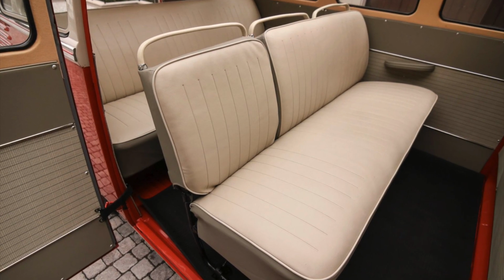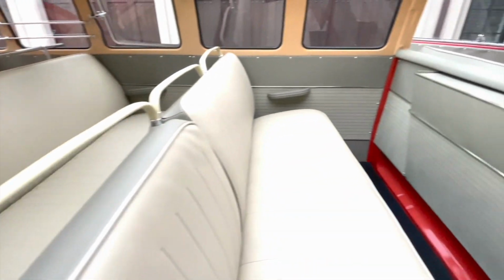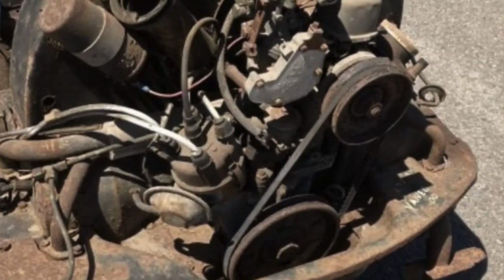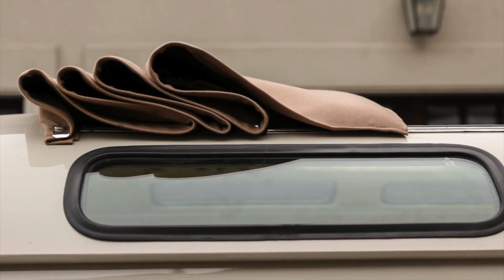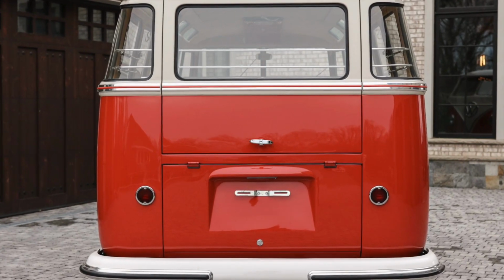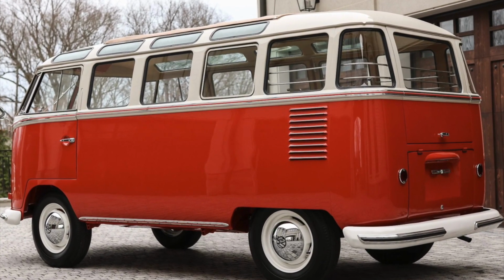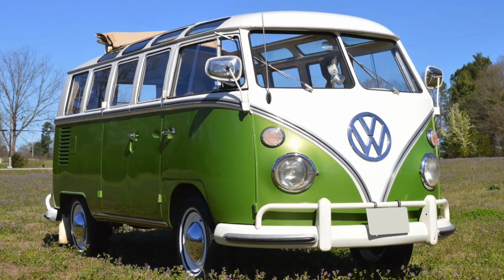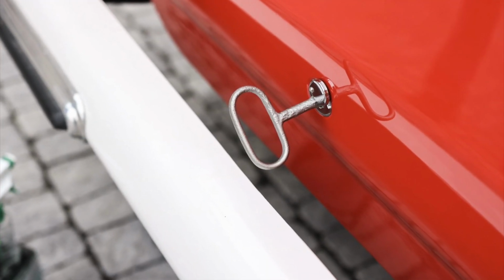Matthew Jacob Hiers, 1959 VW Bus , Seating, Restoration, Windows, Fun, Melbourne, FL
Matthew Jacob Hiers, Jake Hiers, Matt Hiers, Matthew Hiers,, Passenger Capacity The Samba bus stands out not only for its exceptional passenger capacity but also for its compact size. In today\\'s automotive landscape, finding a vehicle that can comfortably seat nine passengers is a rarity, typically limited to full-size passenger vans. However, the Samba defies expectations by offering such a spacious interior within its relatively small frame. Its wheelbase, compared to modern vans, may seem modest, yet the clever layout and efficient use of space allow room for 3 rows of seating to accommodate 9 adults. , Restoration Journey The restoration of this remarkable Samba Microbus is a testament to the dedication and attention to detail put into bringing it back to its former glory. It underwent a comprehensive refurbishment that revitalized both its mechanical components and its aesthetics. The vehicle underwent disassembly, allowing for meticulous metalwork and body repairs. The restoration extended to entire drivetrain and interior as well. Notable features of this restored Samba Microbus include a tan fabric sunroof, chrome hubcaps adorning white-finished steel wheels, that harken back to its vintage charm. From basket-case to show-piece, This meticulous restoration of this 1959, 23-window Type 2 Samba Volkswagen bus with unique features and impeccable craftsmanship is a testament to the enduring legacy of Volkswagen's iconic Type 2 buses. , What's with All the Windows? The Samba bus is renowned for its abundant windows, boasting a remarkable total of 23, every passenger had a view. The 23-window configuration is highly sought after due to its limited production numbers, making it a prized feature for vintage car enthusiasts. The unique combination of skylight windows, safari windows, and the signature split windshield adds to the Samba's charm and elevates its collectability, making them even more coveted among those who appreciate the beauty and uniqueness of this iconic Volkswagen model. , Fun Back in the 60’s and still now, owning and driving a Samba bus is all about fun and adventure. Whether it's embarking on road trips, camping in scenic locations, or attending vintage car rallies, the Samba evokes a sense of joy and nostalgia. Its sociable interior layout encourages conversation and camaraderie among passengers, fostering memorable moments and lifelong friendships. And speaking of fun, check out this special key to unlock the gas-cap and the engine compartment!, Melbourne FL, Indialantic, Palm Bay, Brevard County,